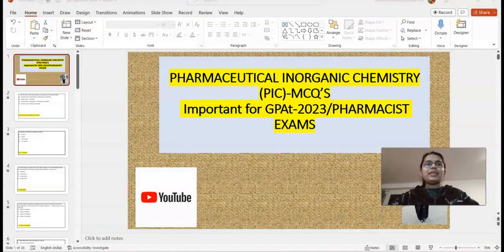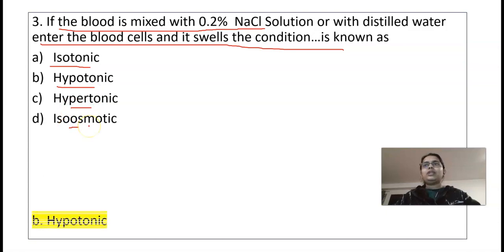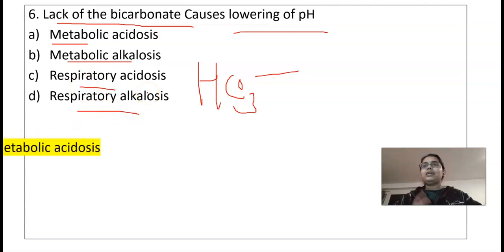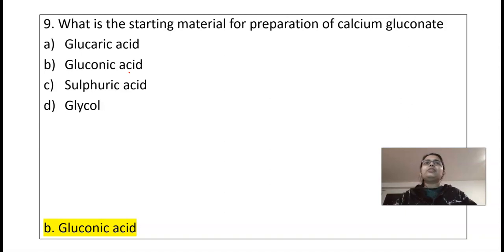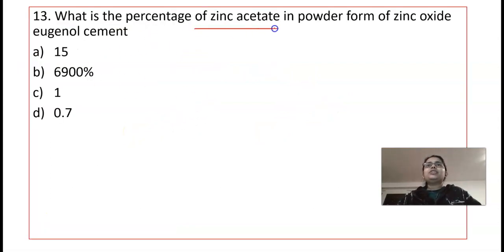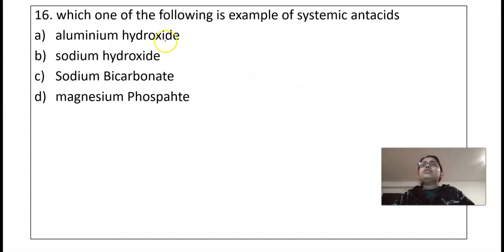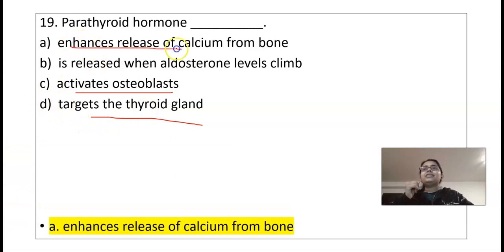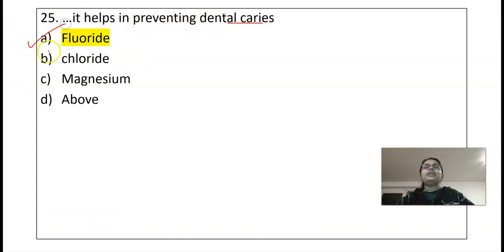Important for D.pharm/B.pharm/GPAT/PHARMACIST Exams Pharmaceutical inorganic Chemistry MCQS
This video is about a question bank based on inorganic chemistry. This will help you to prepare mcqs/objective-type questions.